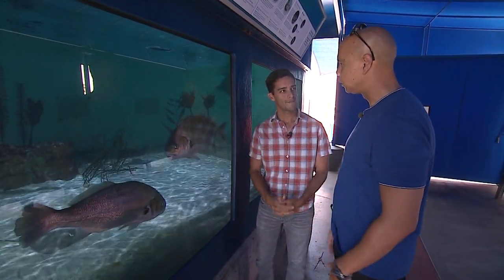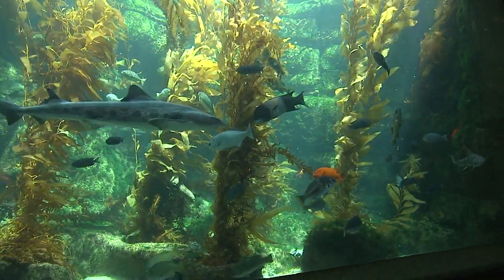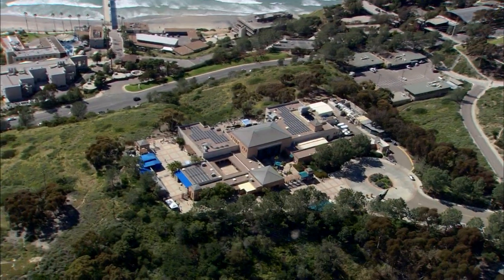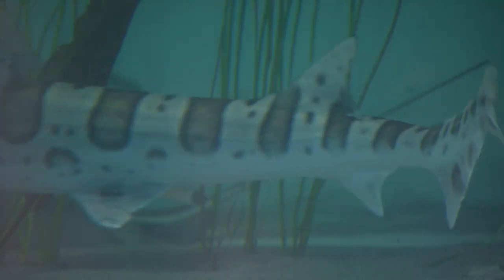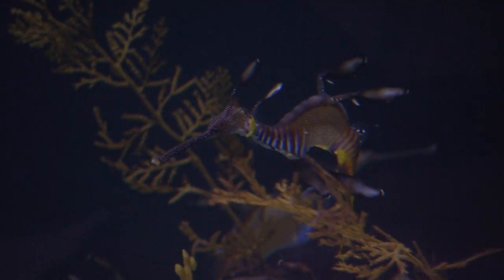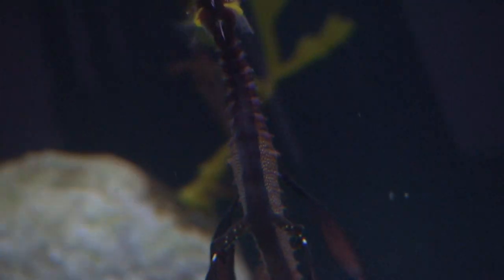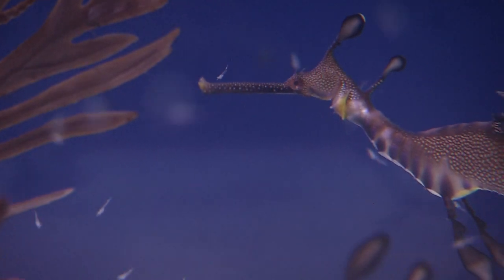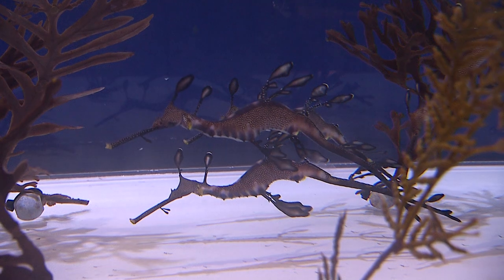Birch Aquarium Marine Biologist Talks Sharks